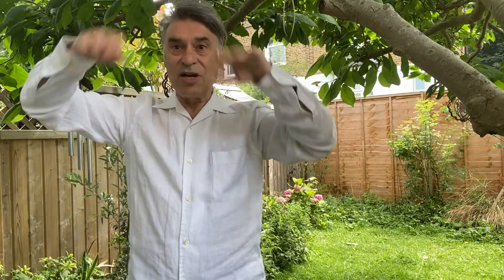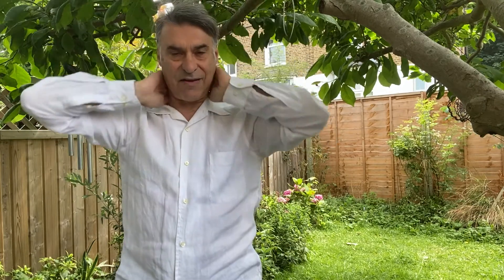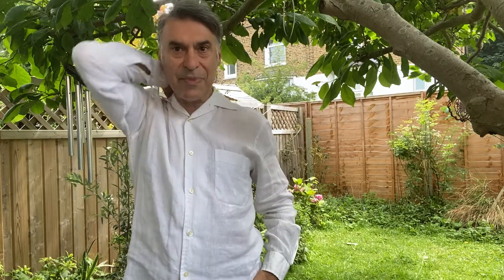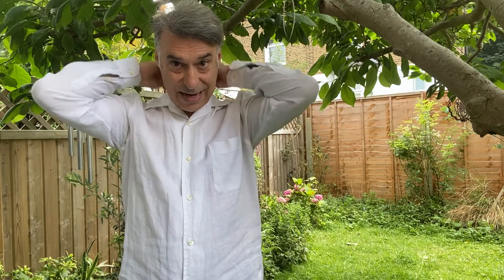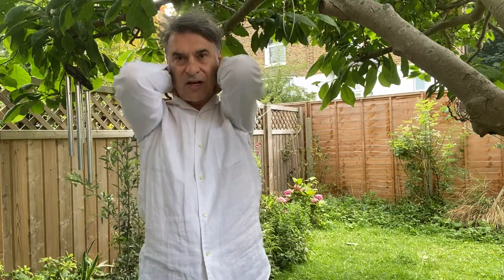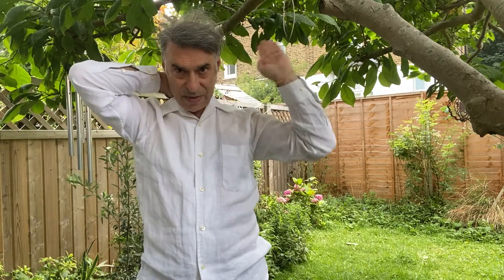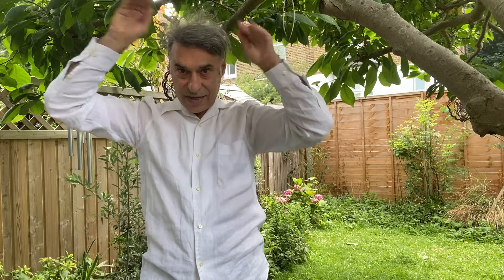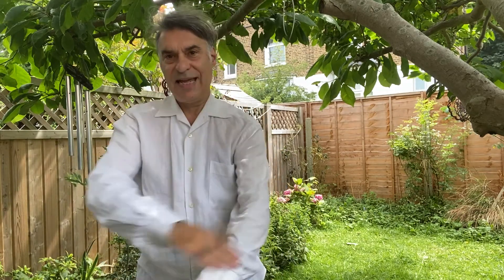How to help clear neck and shoulder problems with simple Qigong movements you can follow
1 to 1 and Group work online too.

" Flowing health--Flow with a smile in your heart. Now is a good time to start."

Hi, I'm Alessandro,
I currently live in beautiful Wimbledon in South West London.
From a young age, I was always searching for deeper meaning in life,
I was tired of feeling sick, uninspired, disconnected and unsupported.

I’d spent most of my life working as  a recruitment director for 15 years, as well as 15 years in the corporate world.
 I had an interest in many different health practices, even obtaining a therapeutic massage degree.

I had studied human nature, what makes people happy and successful, yet I still lacked a sense of inner peace or purpose.

Until one weekend in 1988.
When I attended an event that  changed everything – and for the first time, I sensed an energy beyond my own.
Qigong was introduced into my life.
I’ve been practicing ever since – that journey began over 30 years ago.

I am delighted to share some simple yet powerful and effective Qigong practices on my page with you here.